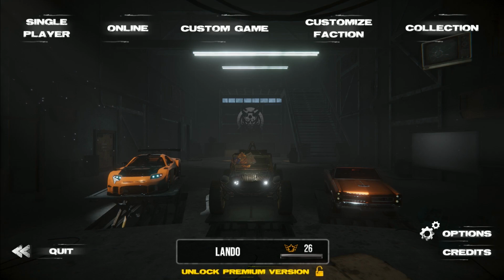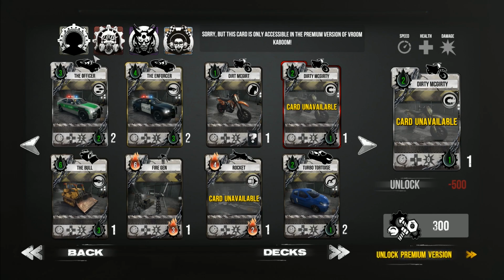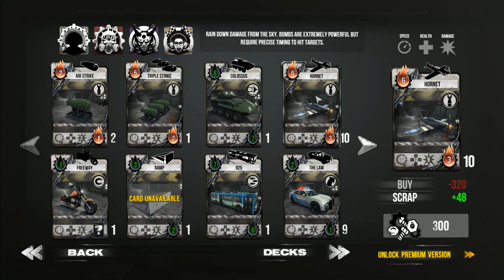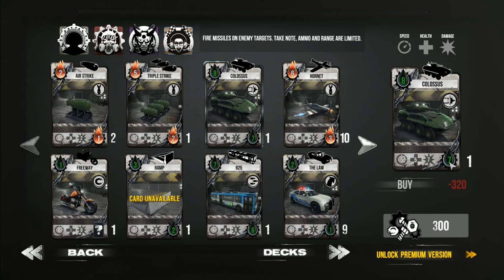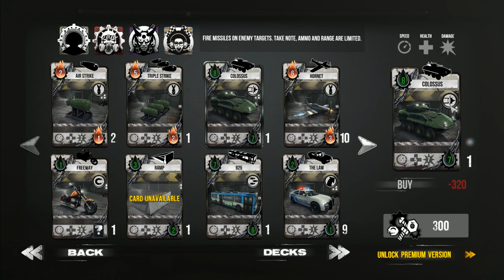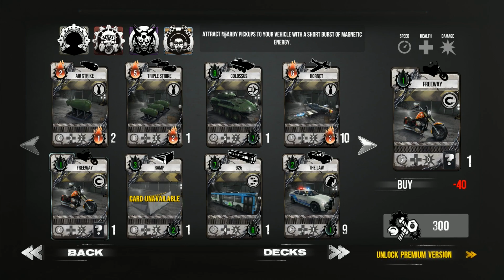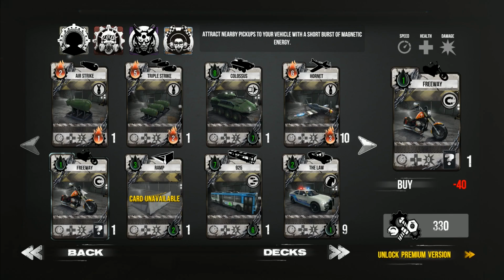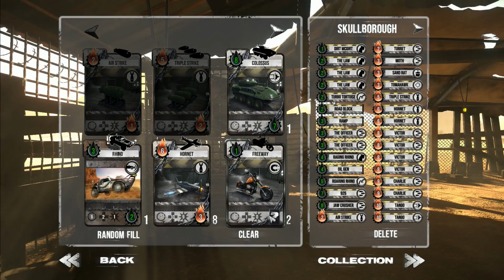VROOM KABOOM tutorials - CARDS & COLLECTION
In this episode of VROOM KABOOM tutorials, we discuss your card collection and how to read, collect & scraps cards.